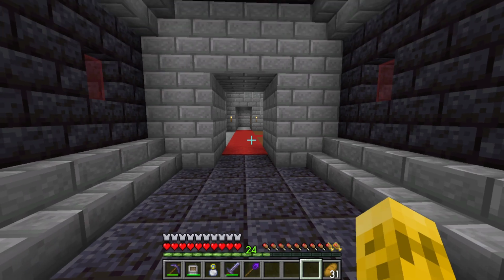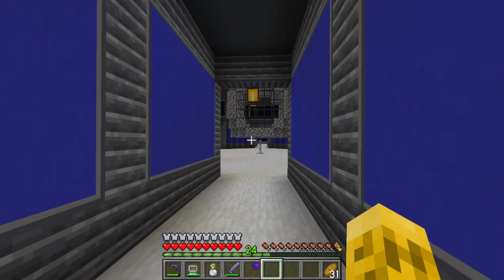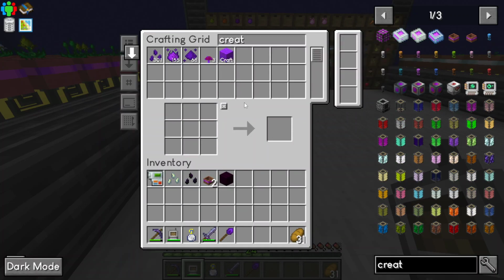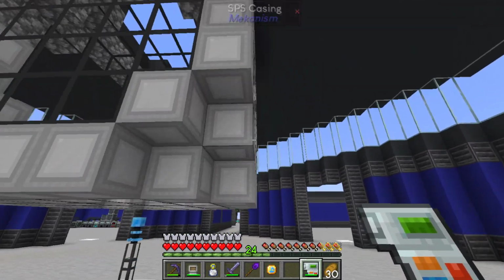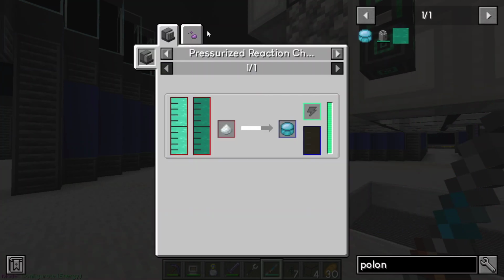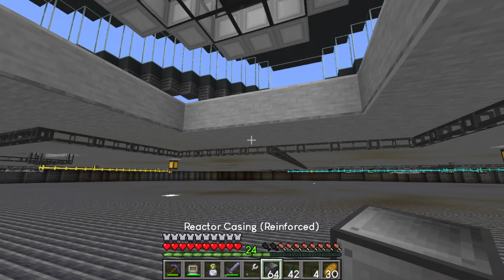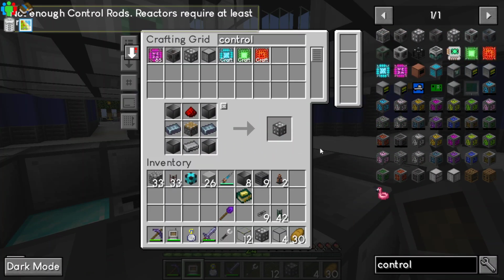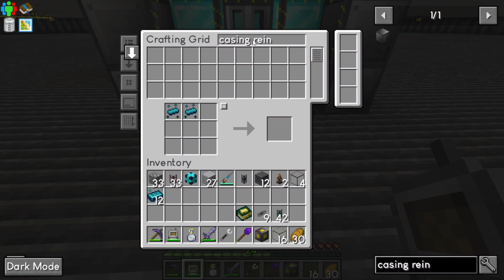Seaopolis 2 - Ep 15 - Ramping up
We're playing another pack by Benbenlaw.  This time its Seaopolis 2!

"Welcome back to seaopolis a ocean based survival questing modpack. Featuring a completly customized world filled with various different mobs and structures.

Starting on a raft or boat in the ocean its your job to survive and thrive in a ocean world
Featuring some classic mods including thermal series mekanism and mystical agriculture
And some newer mods like oceanopolis, opolis utilities and many more"